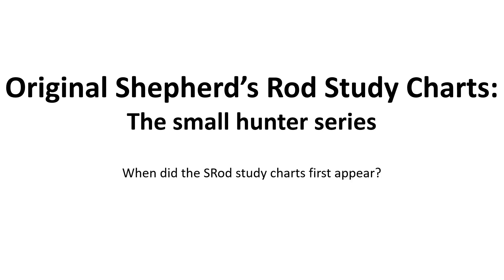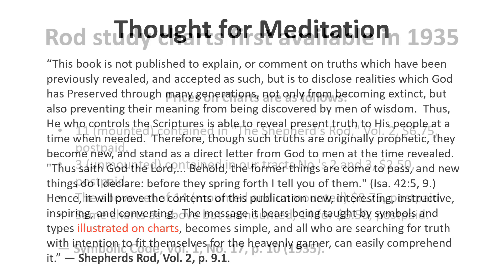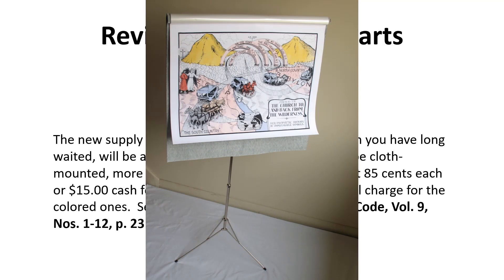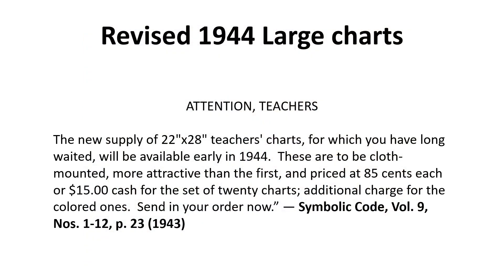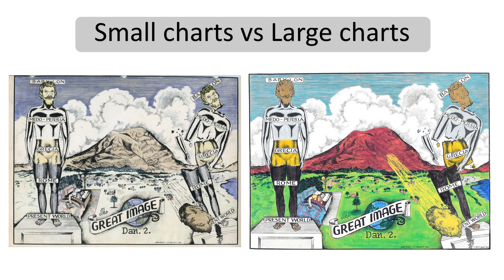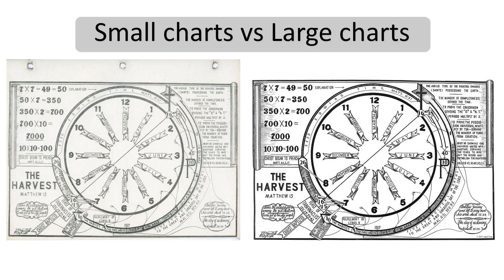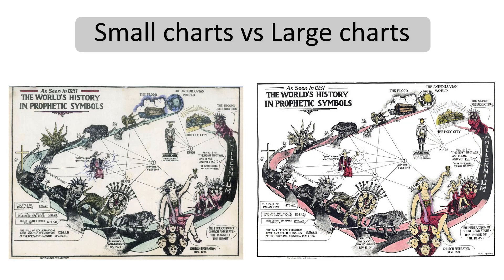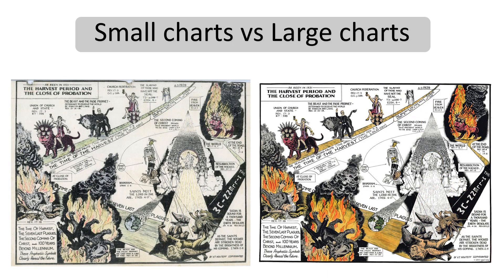Sacred History Series Part 1: Comparison Between the Small and Large Shepherd's Rod Study Charts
In this presentation we will explore some history on the origin of the original Shepherd's Rod study charts and compare the 1944 Large charts with a set a recently discovered small charts that where issued during the hunting campaign which began in 1953. Enjoy!